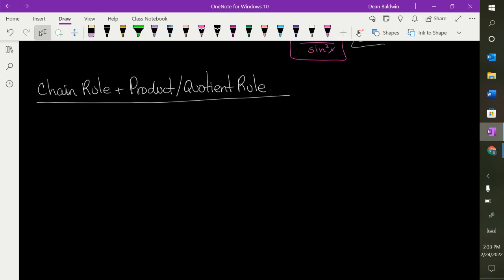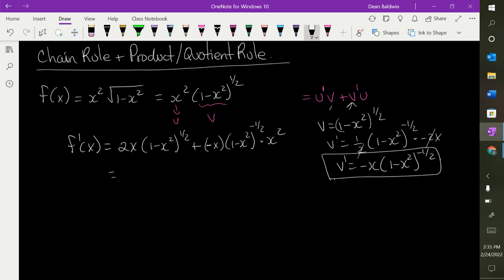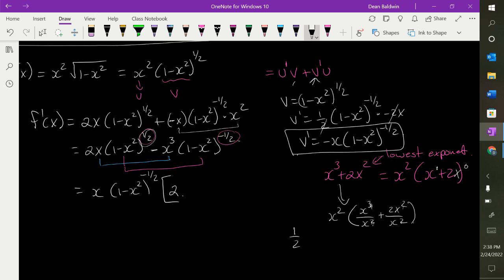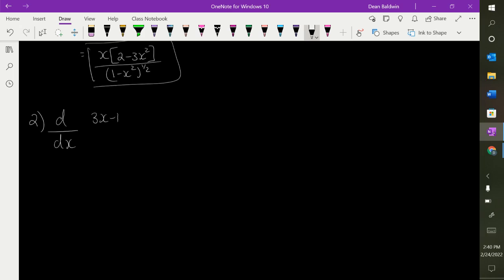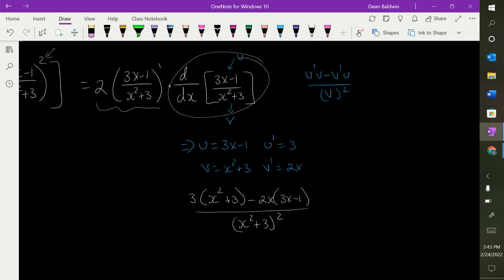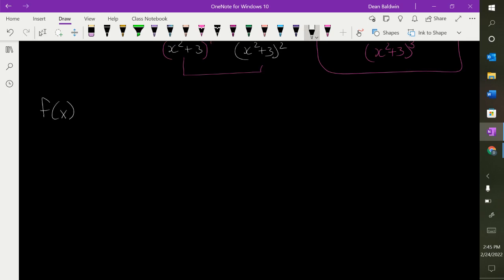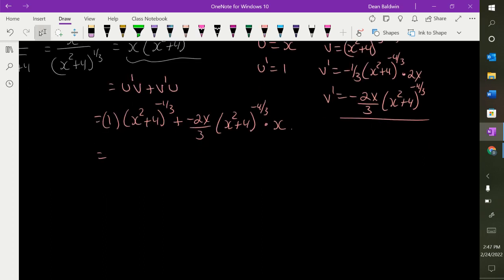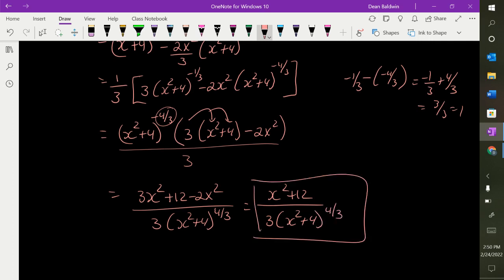Chain Rule Part 2 (with Product and Quotient Rule)